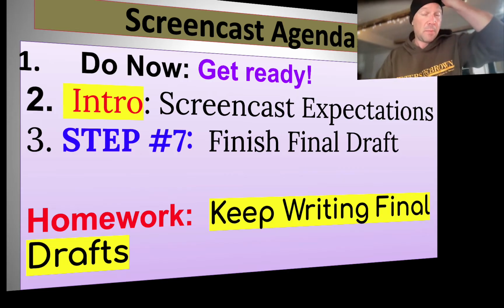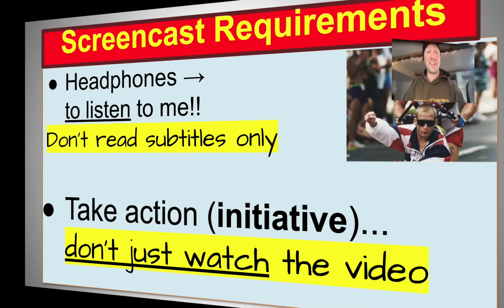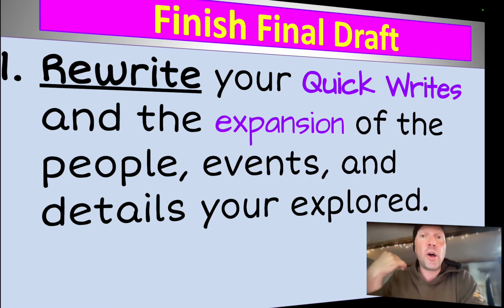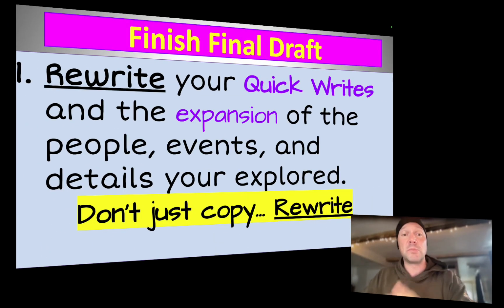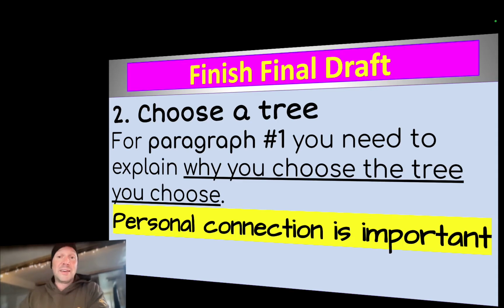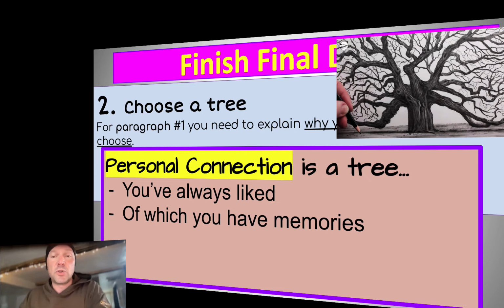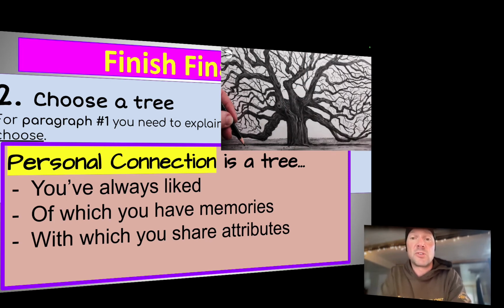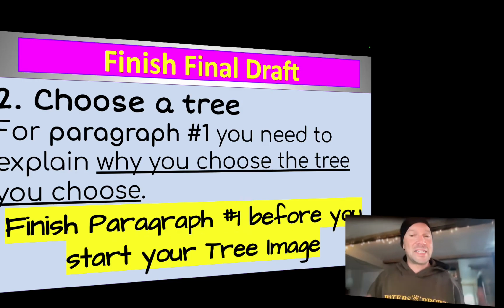Tree of Life - STEP #7 Finishing Final Drafts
Our finished drafts for our Tree of Life Project - paragraphs 2-5, and a discussion on paragraph #1.
O'Connor just crushes it... again.